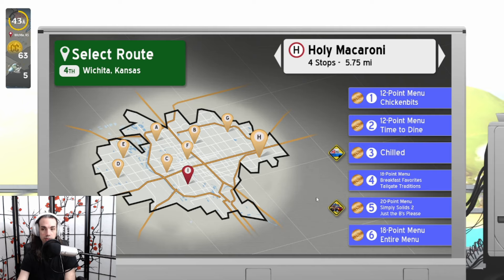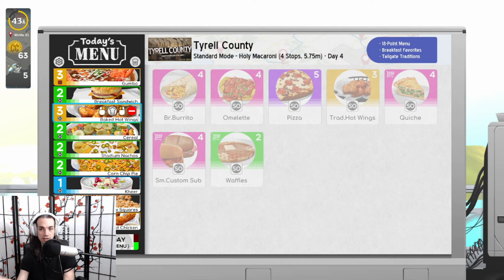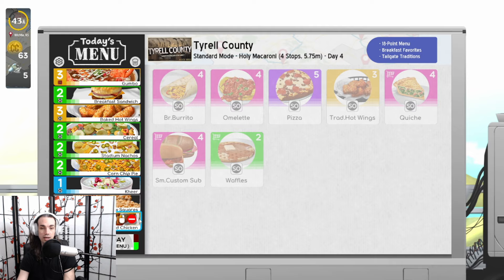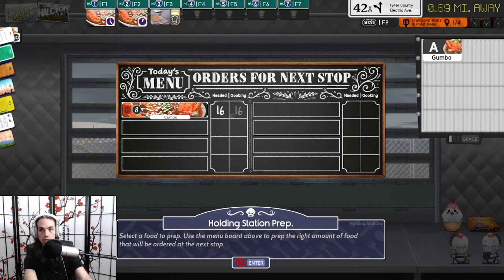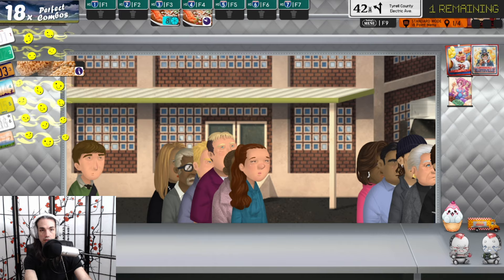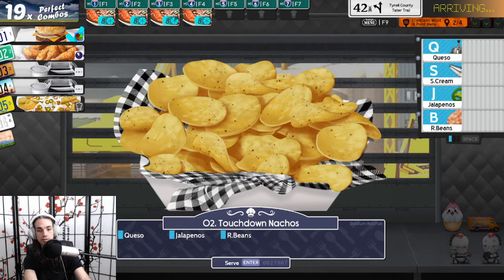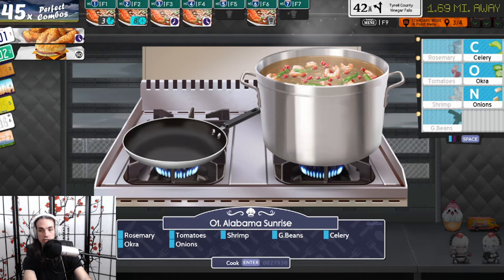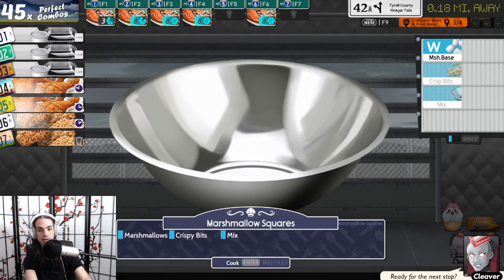Cook, Serve, Delicious! 3?! How To Gold Medal Holy Macaroni Day 4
Holy Macaroni Day 4 Perfect Day on Cook, Serve, Delicious! 3?!